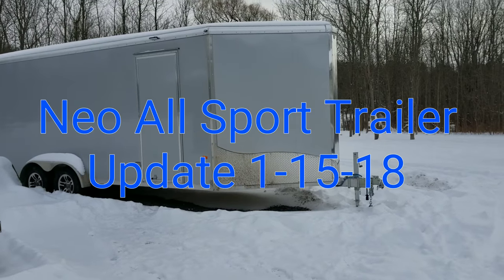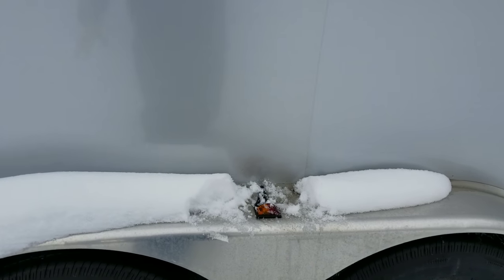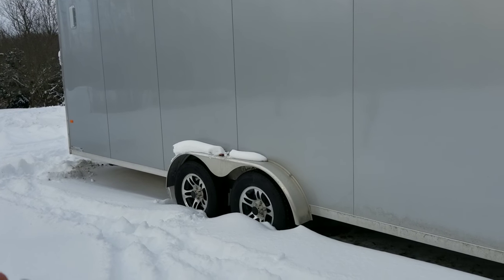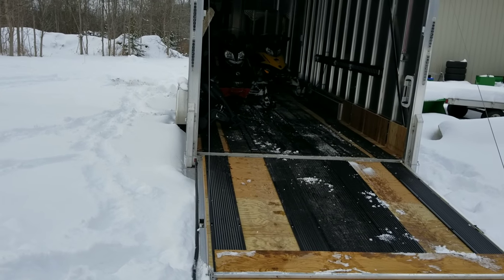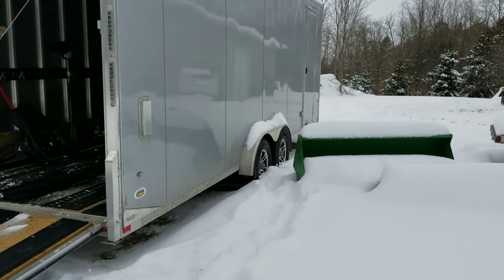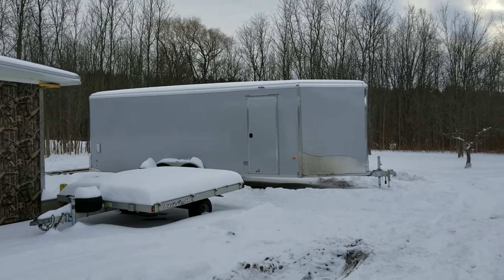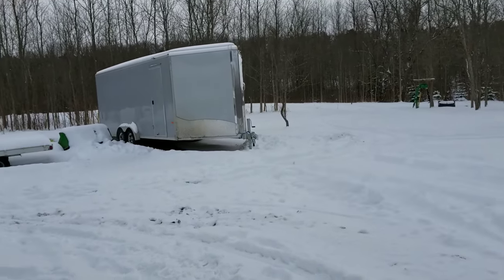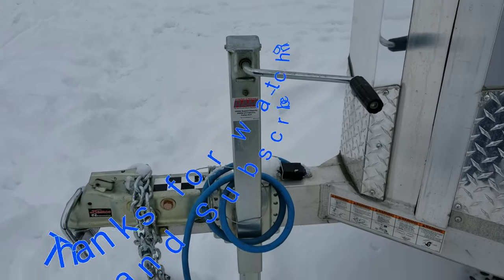Neo All Sport Trailer Update 1-15-18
NEO NASR
NEO
Neo trailer
Neo multi sport trailer
NEO ALL SPORT TRAILER
ALL SPORT TRAILER
multi sport trailer